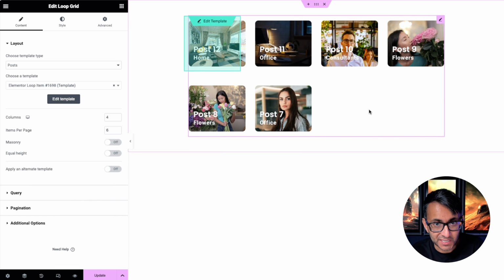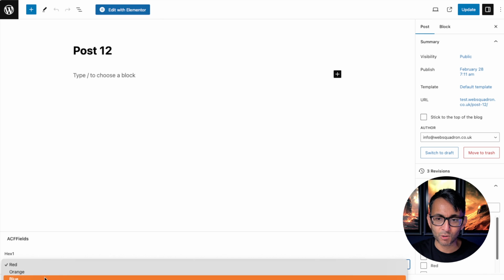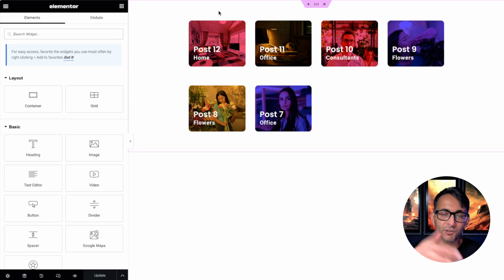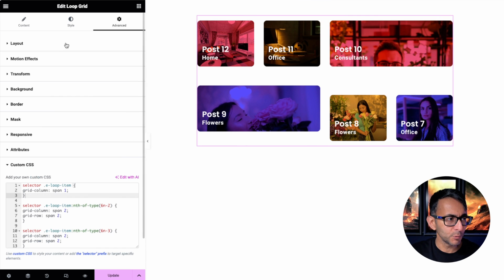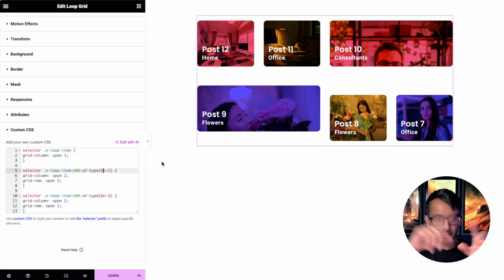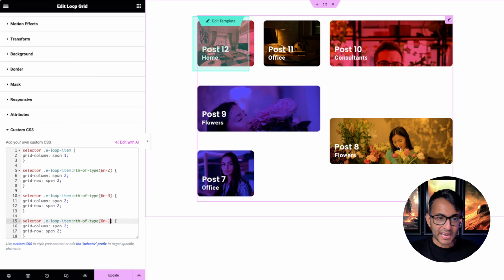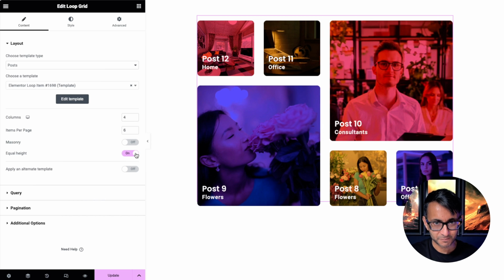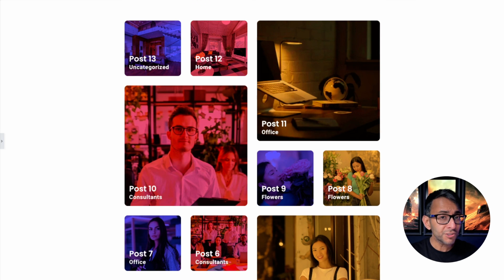Bento Loop Grid with CSS and ACF Overlay - Elementor Wordpress Tutorial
CSS Code:

selector .e-loop-item {
grid-column: span 1;

selector .e-loop-item:nth-of-type(6n-2) {
grid-column: span 2;
grid-row: span 2;

selector .e-loop-item:nth-of-type(6n-3) {
grid-column: span 2;
grid-row: span 2;